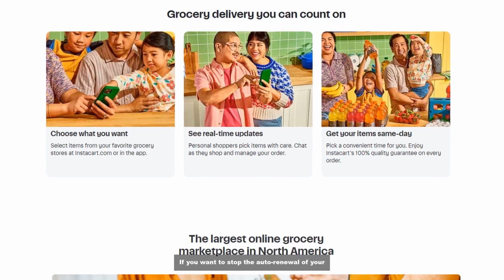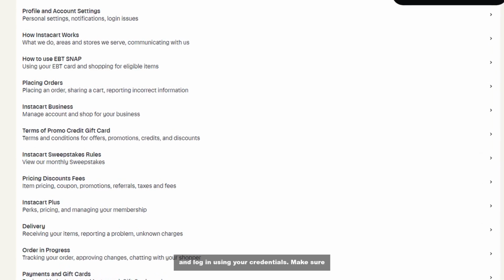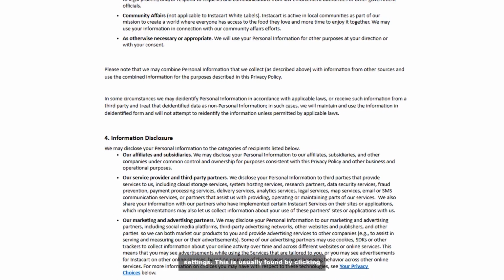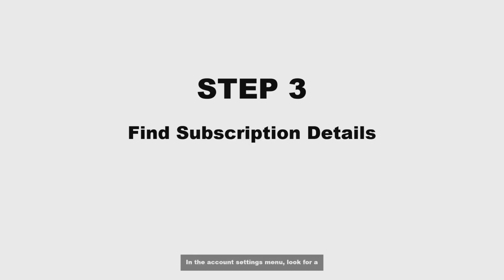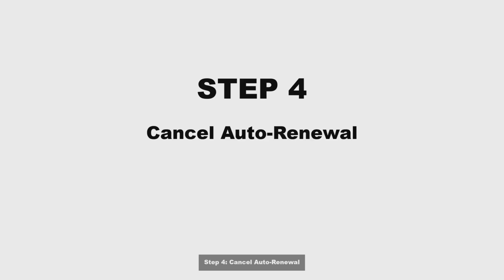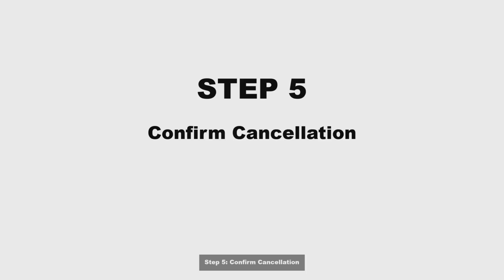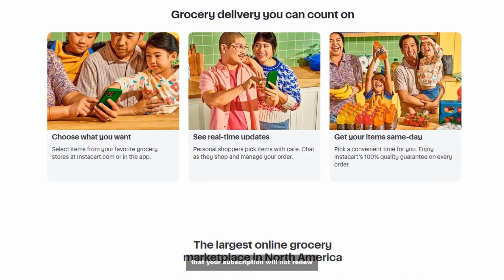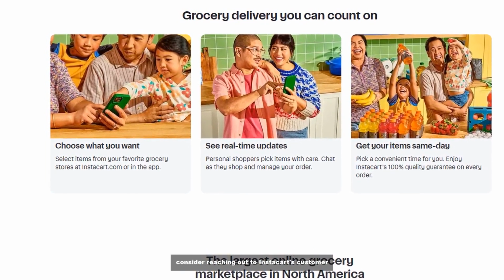How To Stop Instacart Auto Renewal 2025 (2026)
In this video, we will guide you on how to stop Instacart auto renewal in 2025. If you're looking to manage your subscriptions effectively and avoid unwanted charges, you've come to the right place.